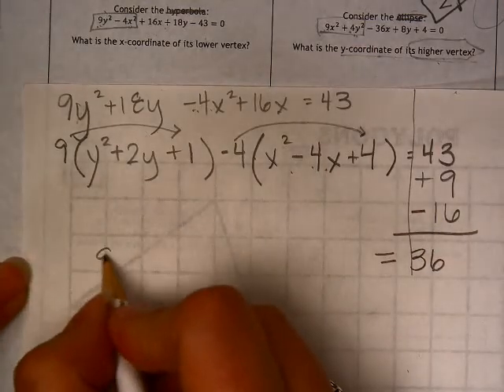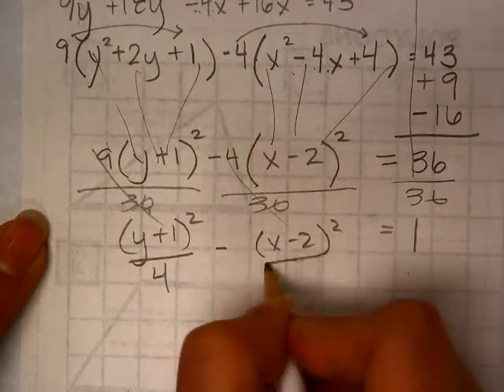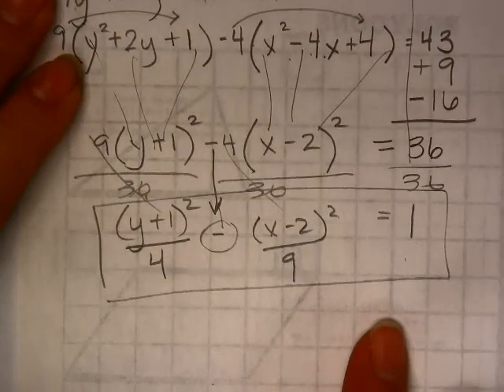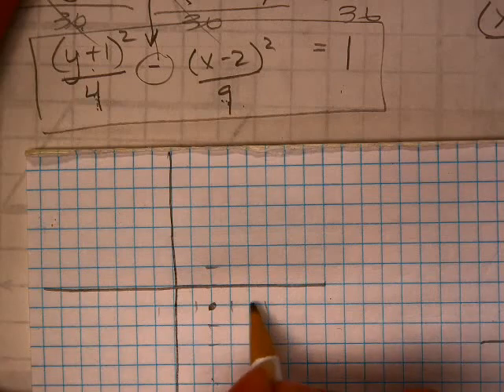27.3 Conics 8 Hyperbola